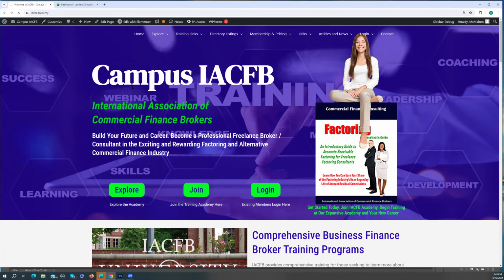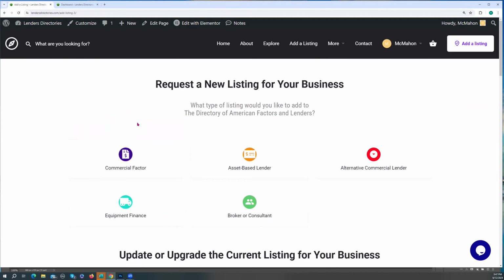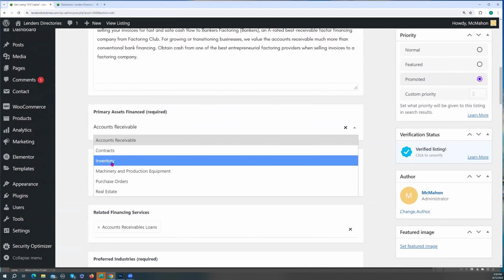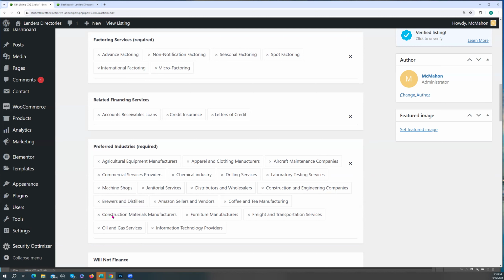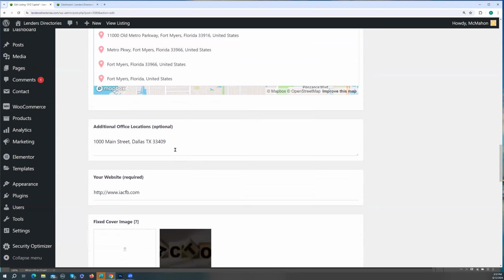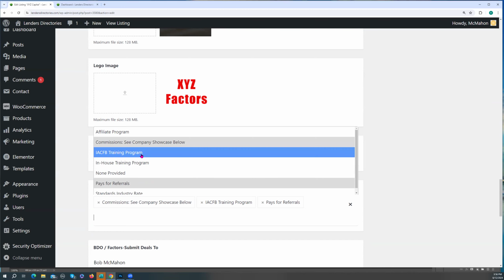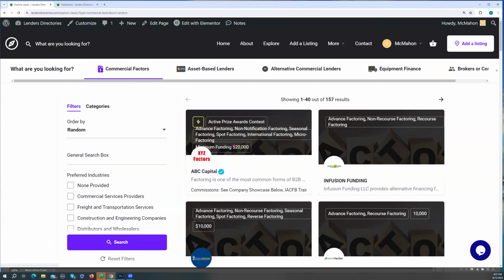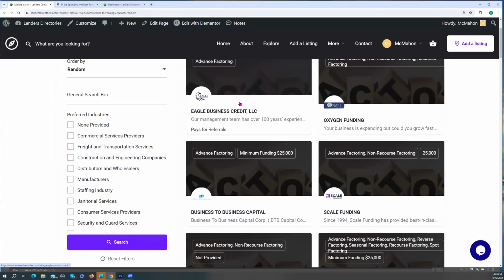How a Factor Adds or Updates a Listing at IACFB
The Directory of American Factors and Lenders is a database used for Factoring Brokers and Referrers to locate lenders for their clients and prospects.  Likewise, factors and lenders are always seeking to expand their networks.  This video shows factors how to add or update their listing in the directories.